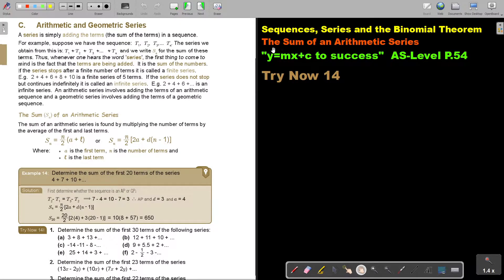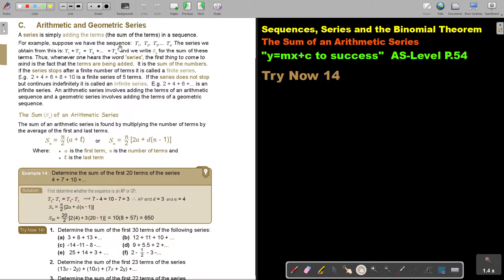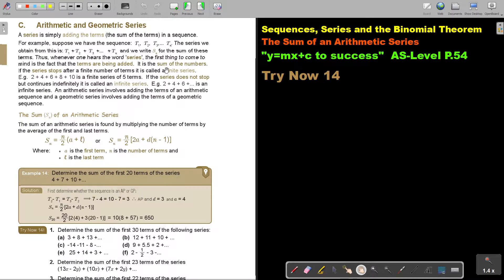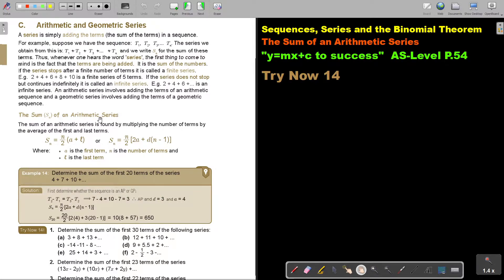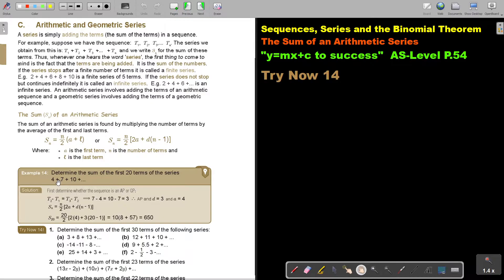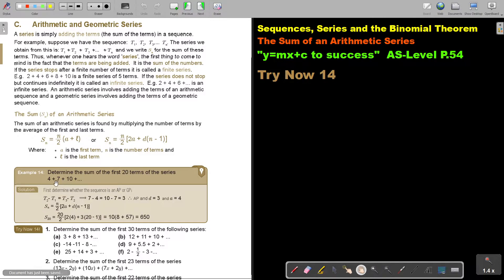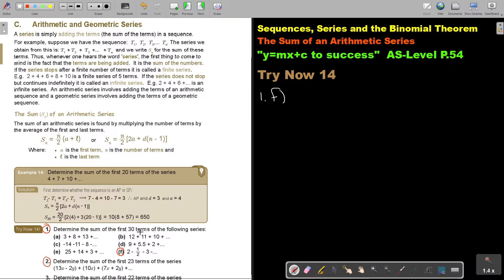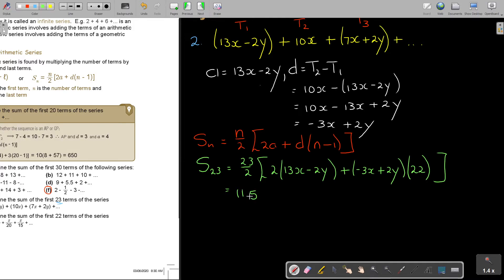2 14 The sum of an Arithmetic Series Part 1